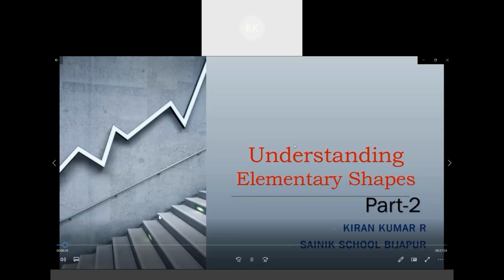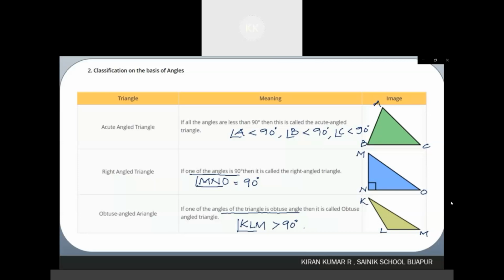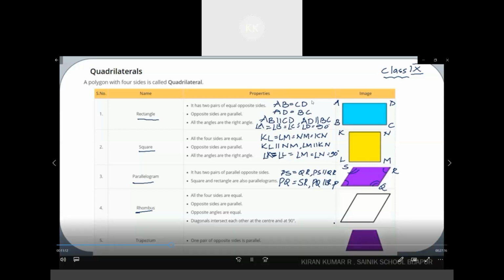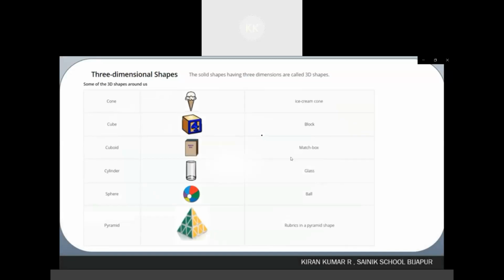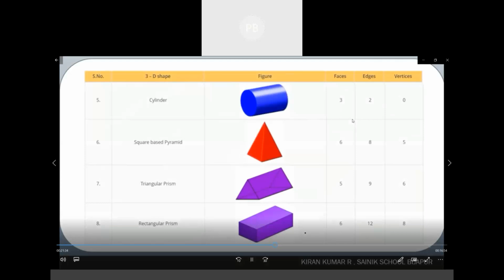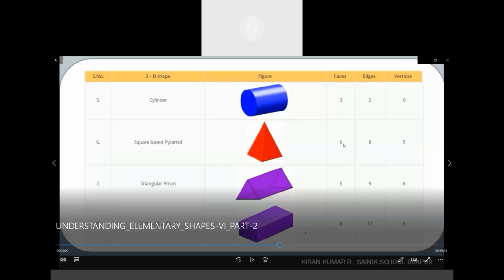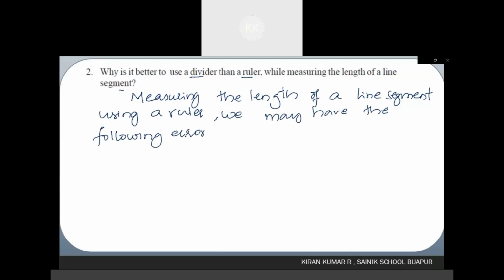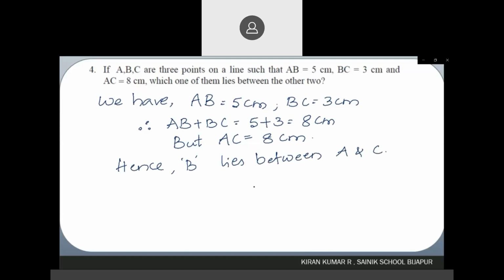VI_MATHS_02FEB22